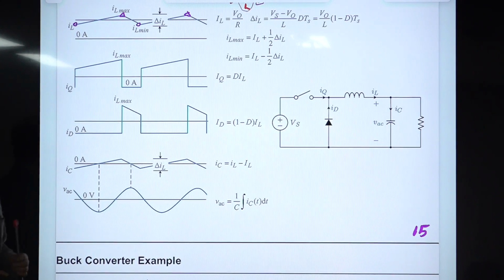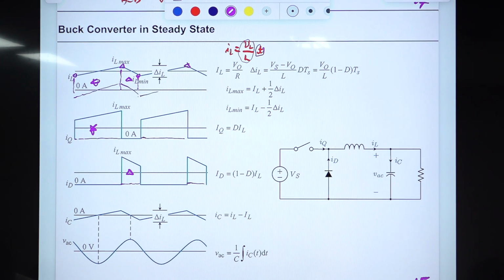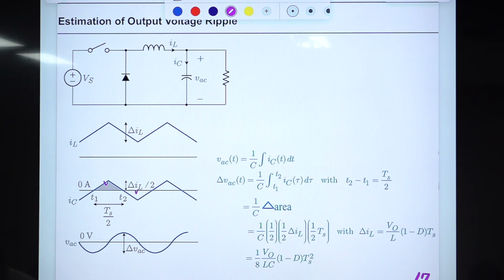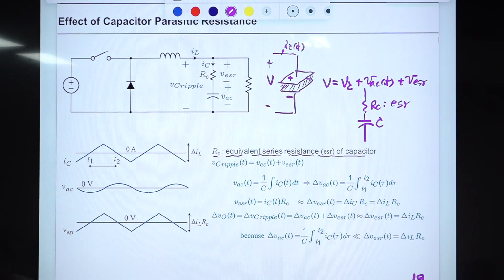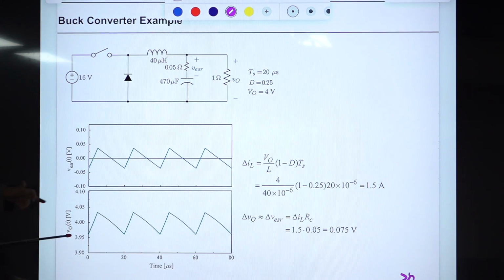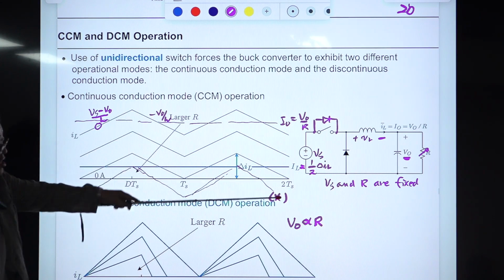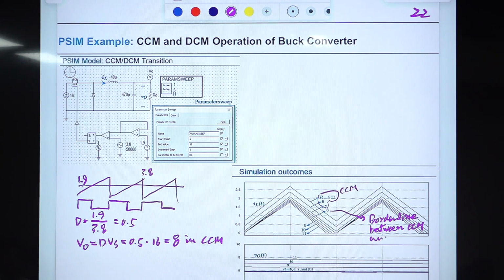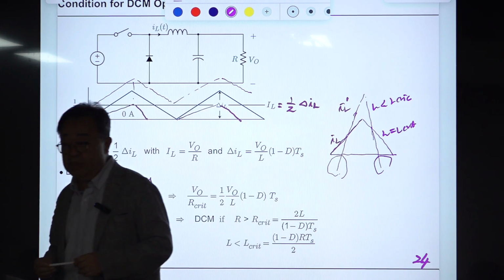Lecture 03: Steady state analysis, Voltage gain, Output ripple, Equivalent series resistance, esr